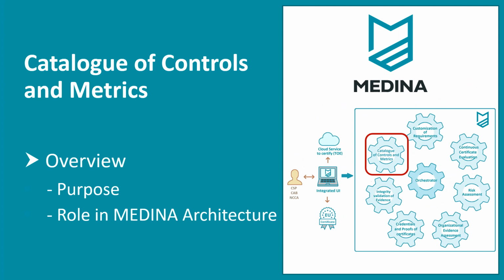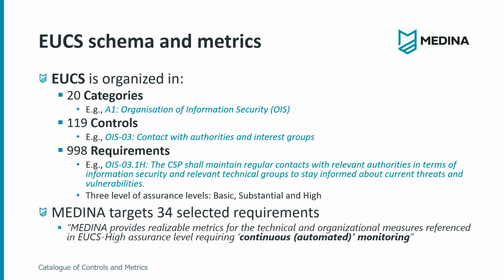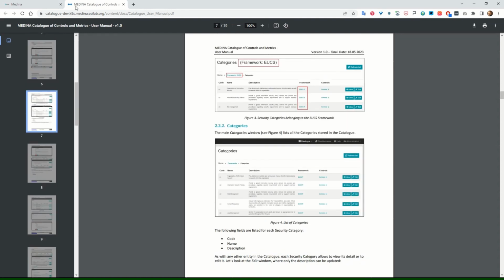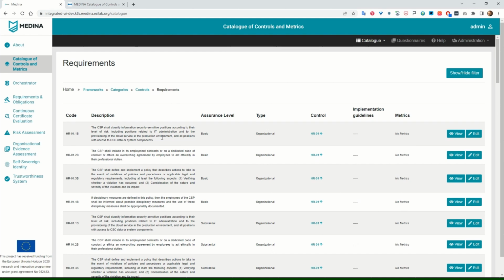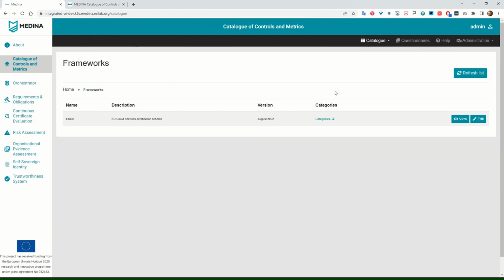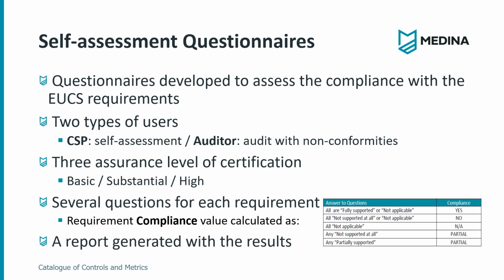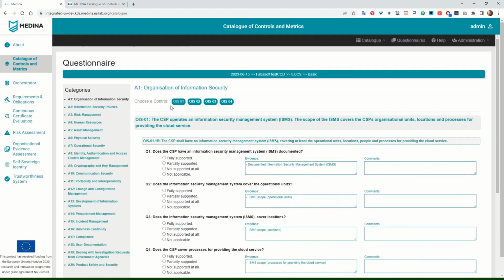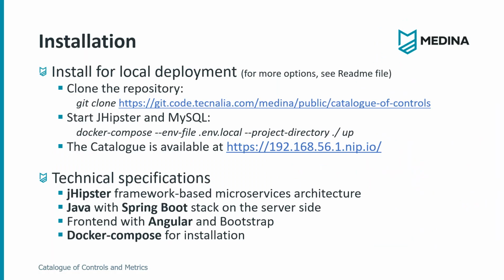MEDINA Training: Catalogue of Controls and Metrics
Training video about the functionalities of the "Catalogue of Controls and Metrics" module of the MEDINA framework.

Related documents:
- D2.2 Continuously certifiable technical and organizational measures and Catalogue of cloud security metrics-v2

Chapter:
0:00 Introduction
0:10 Chapters
0:32 Overview
0:52 Catalogue of Controls and Metrics
1:54 Catalogue in MEDINA architecture
3:06 Interactions with other components
3:17 How to use it
3:22 EUCS schema and metrics
4:39 Implementation guidelines
5:09 Mapping to other schemes
5:36 DEMO (I)
15:17 Self-assessment Questionnaires
16:14 Administrator only
16:38 DEMO (II)
21:05 Installation
22:15 Further Reading